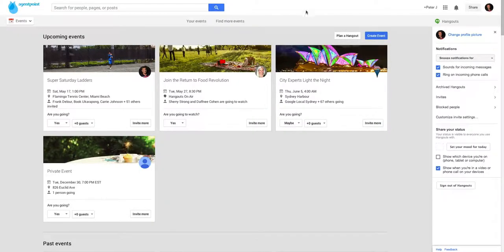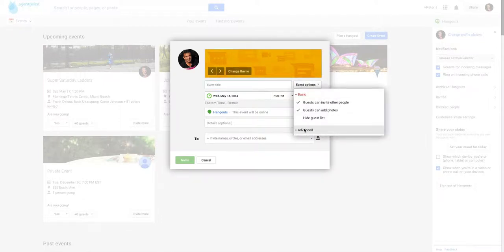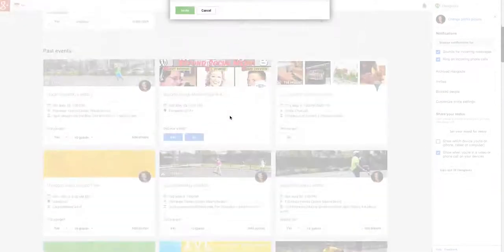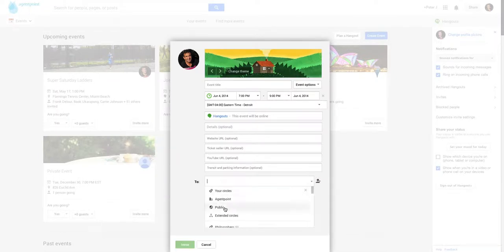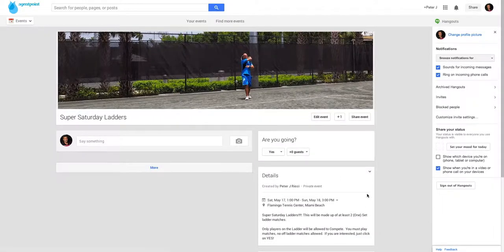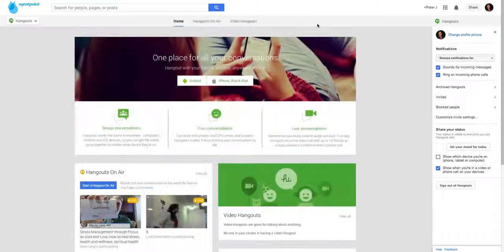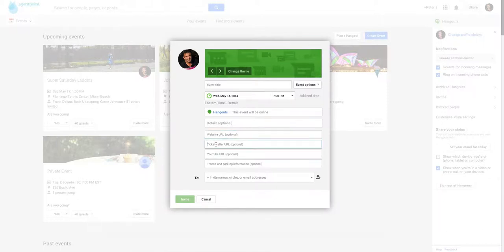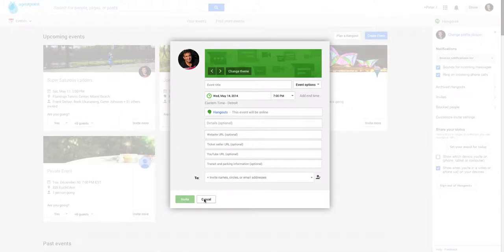Planning a Google Plus Hangout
How to Plan a Google+ Event using Google Plus. If you use WordPress we also have a great plugin where you can bring those events into pages and widgets.